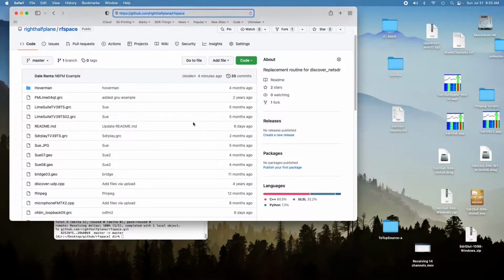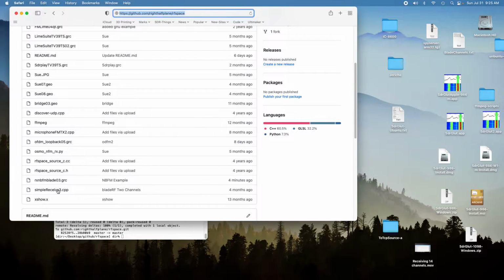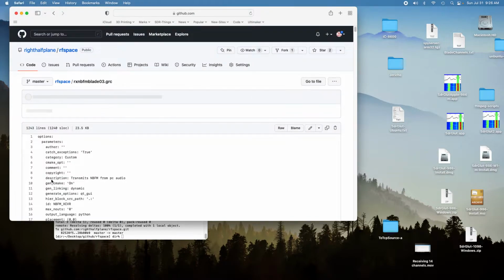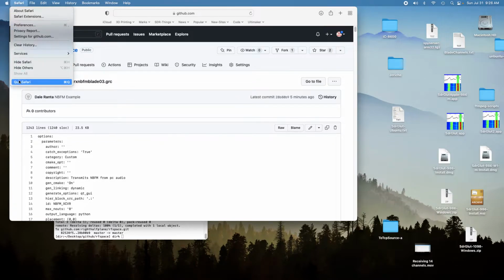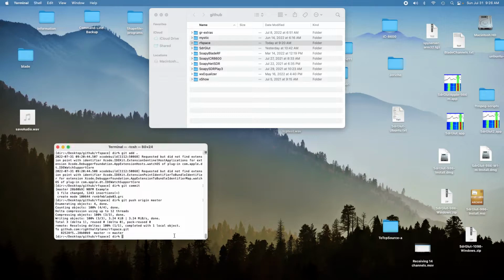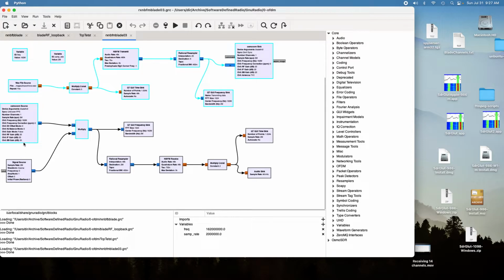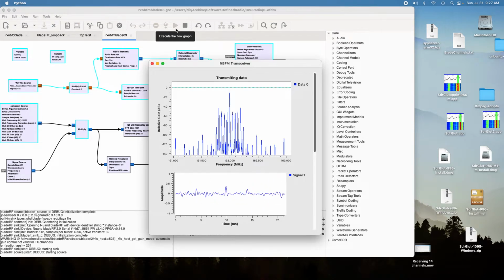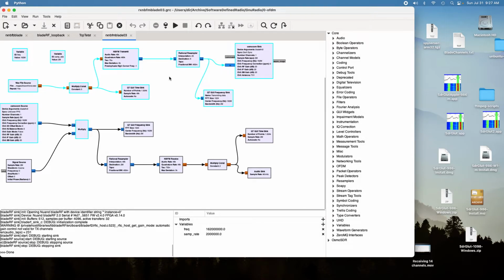Receiving and Transmitting NBFM using gnuradio-companion.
This video shows how to Receive and Transmit NBFM using gnuradio-companion with a BladeRF 2.0 micro xA5.